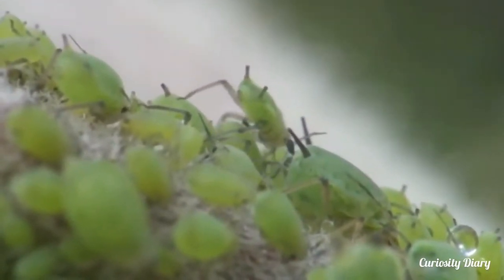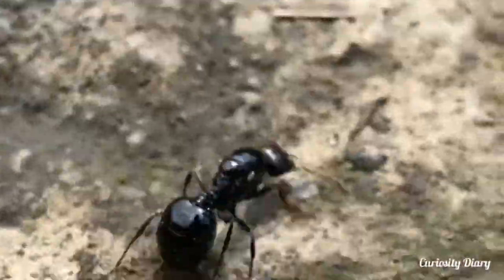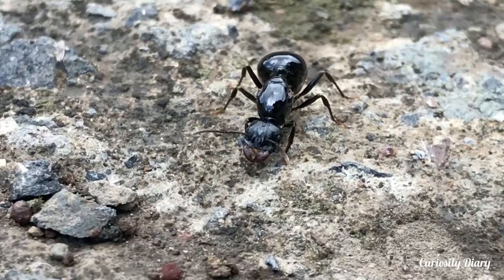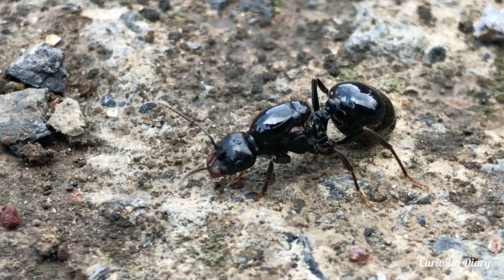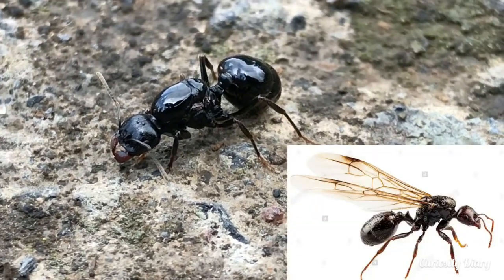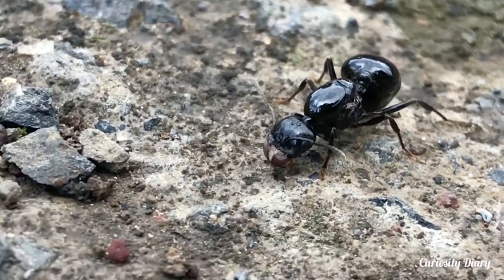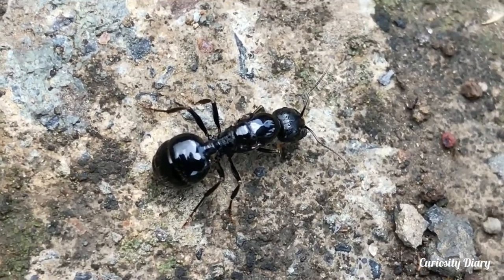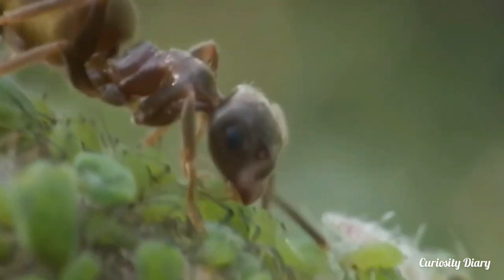Black garden ant the aphid farmer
Black garden ants are known to keep aphids for their honeydew just like humans keep cows for their milk.